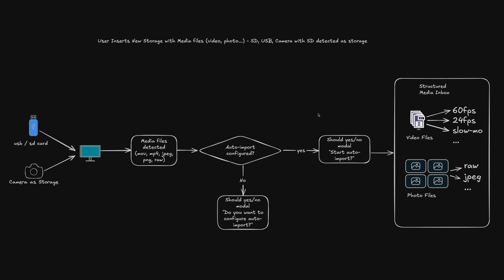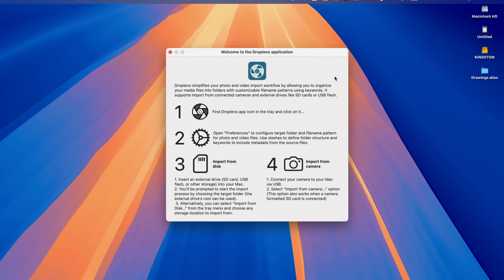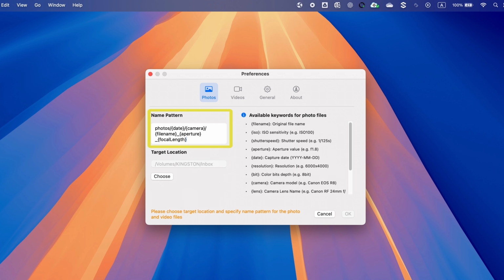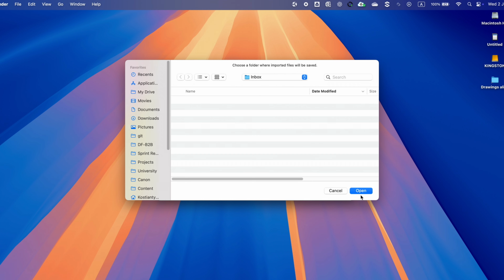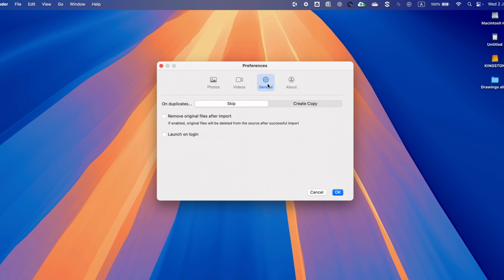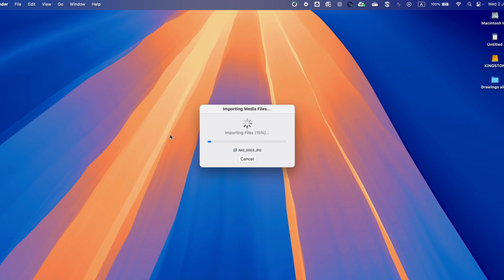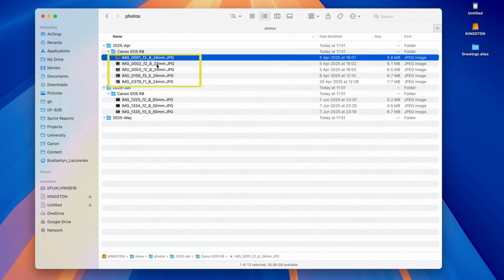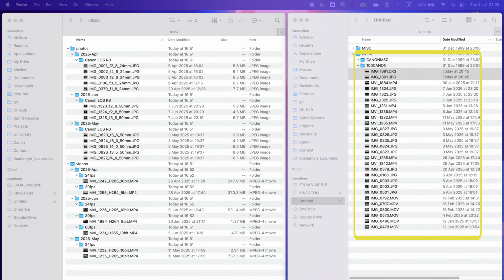Try this Tiny Tool to Streamline Your Camera Footage Management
In this video, I show how to speed up your photo and video import workflow using a simple FREE app - Droplens.

If you regularly shoot content with a camera, you know how tedious manual import and file organization can be. Droplens automates the process — structuring your photo and video files with a single click — saving you hours in your editing workflow.

Timecodes:
0:00 Intro
0:25 Why photo and video import from camera takes time
1:32 How I came up with Droplens
2:26 Full tutorial + usage example
7:33 Example output
7:49 Outro